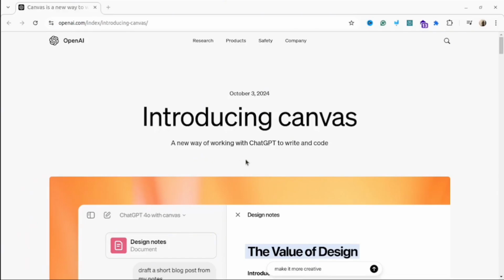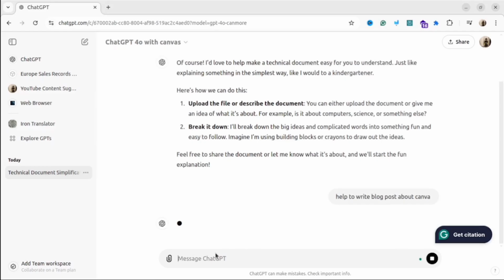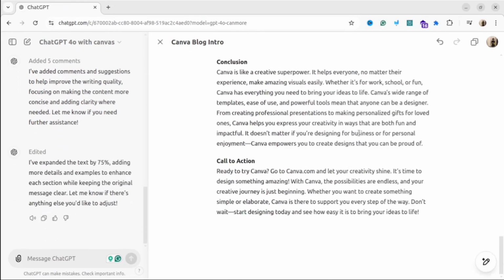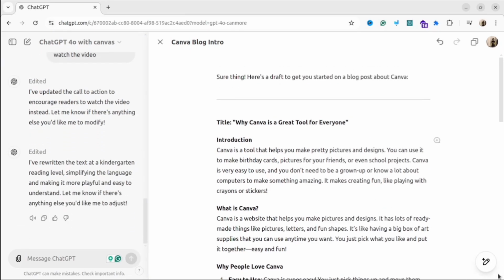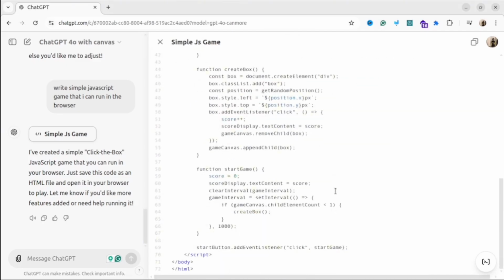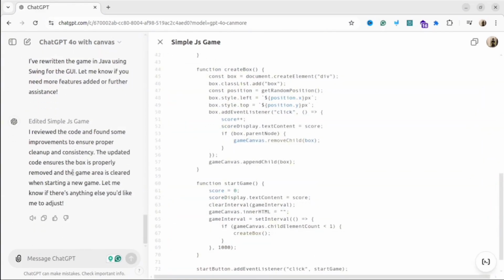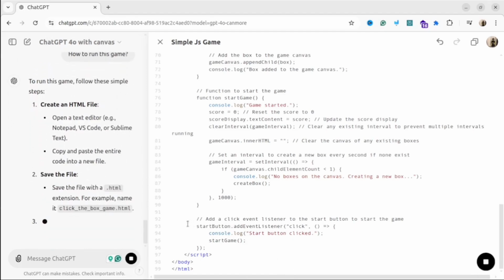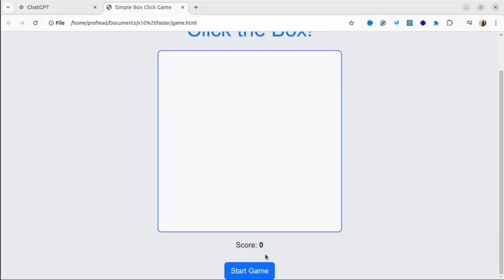OpenAI's Canvas Feature Explained | ChatGPT Tutorial 2026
ChatGPT with Canvas: Quick Review & Tutorial of OpenAI's New Feature!

In this video, I’m giving you a simple and quick review of OpenAI's new ChatGPT with Canvas feature! I’ll walk you through how it works, what’s new, and how you can use it to create cool visuals with just a few steps. If you’re curious about how AI can help you get creative, this tutorial is perfect for you.